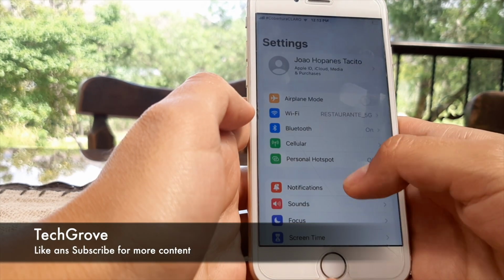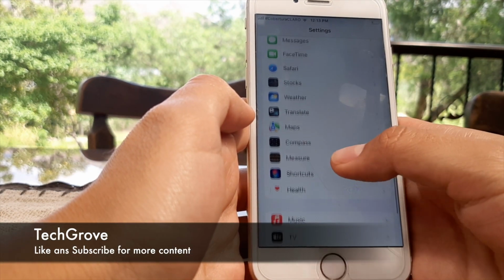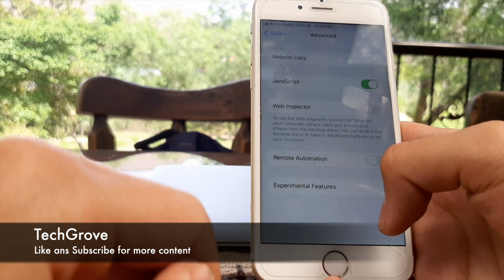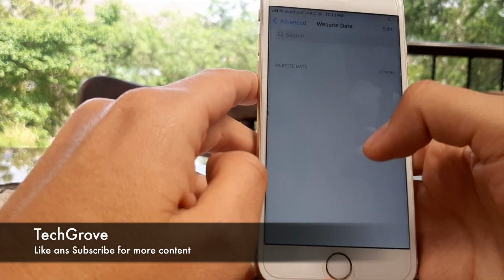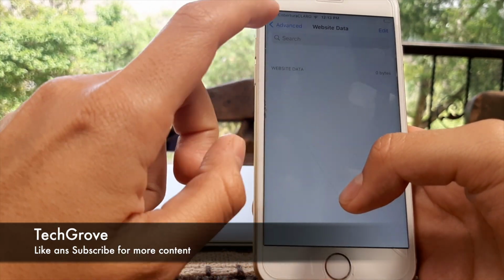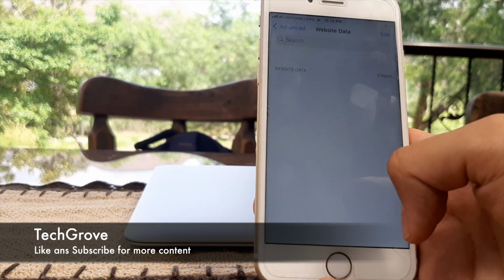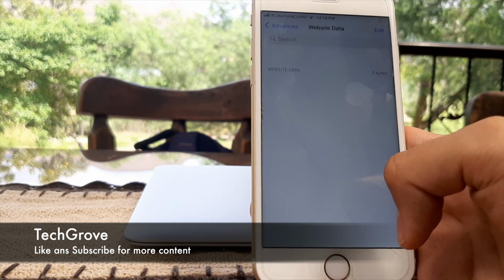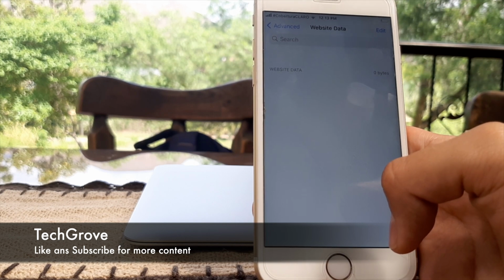Safari Can't open page? Here how to fix it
If you're reading this, it means that Safari has an issue with opening websites. The first step to fixing Safari is to make sure your internet connection is working properly. If the problem persists, we will show you how to fix this problem and other related issues later in the video.

It is really annoying  that Safari cannot open websites, but we can fix it.

There are many reasons that cause this problem and sometimes the issue is with your Internet connection. We have seen cases where people had to restart their router or modem in order for websites to start working again on Safari. In other cases they will need to update their network drivers as well as some other software.